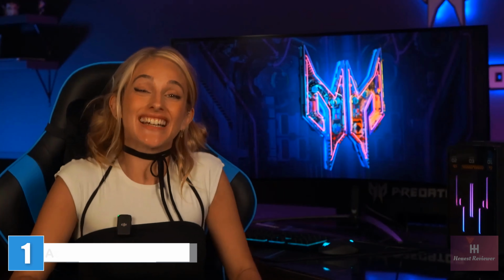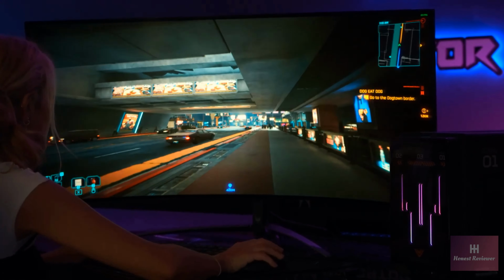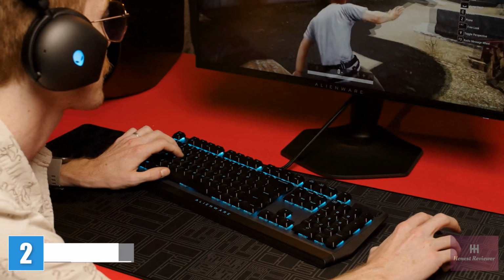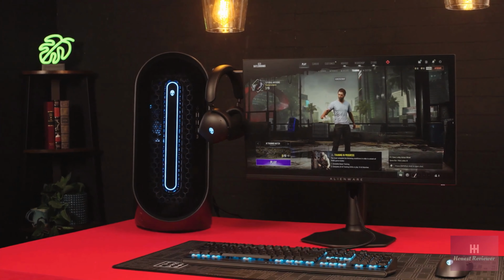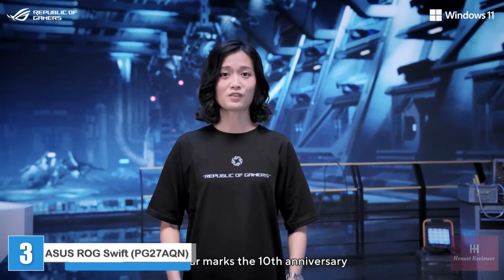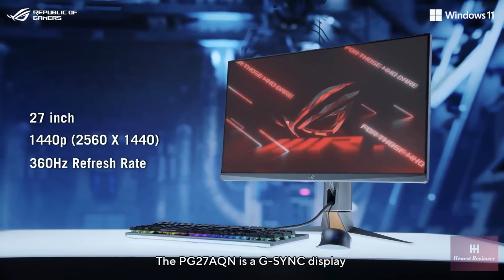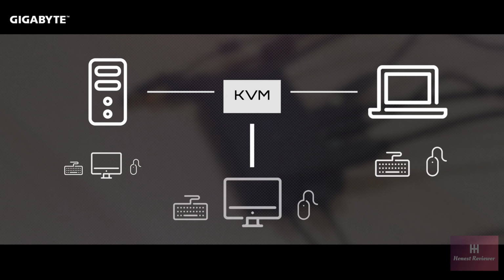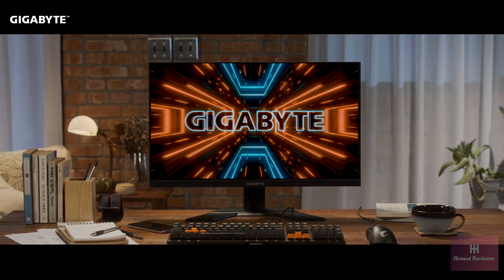The Best 240Hz Monitors in 2024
we've researched the Best 240Hz Monitors options on Amazon saving you time and money.

✔ 1. Acer Predator X45 | 44.5" UWQHD 3440x1440 OLED Curved Gaming Monitor

✔ 2. Alienware AW2723DF Gaming Monitor - 27-inch (2560 x 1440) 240Hz Display

✔ 3. ASUS ROG Swift 360Hz 27” 1440P HDR Gaming Monitor (PG27AQN)

✔ 4. GIGABYTE M27Q X 27" 240Hz 1440P KVM Gaming Monitor

✔ 5. Corsair XENEON 32QHD240 Gaming Monitor - 32-Inch, IPS QHD (2560 x 1440)